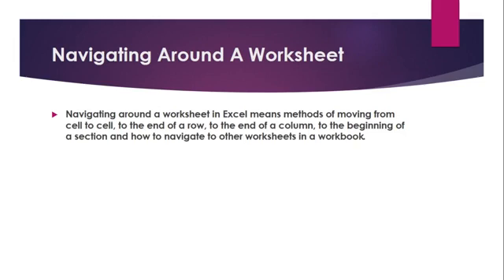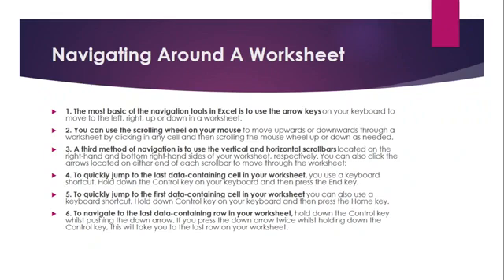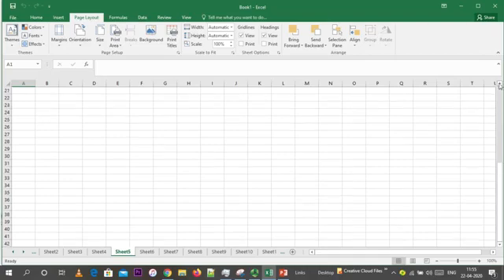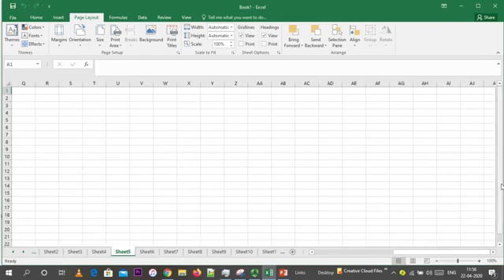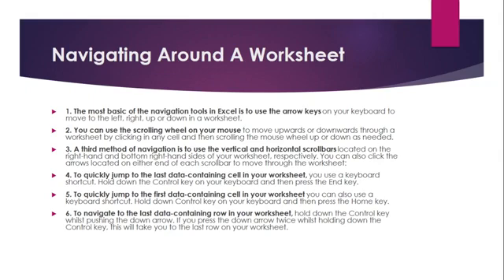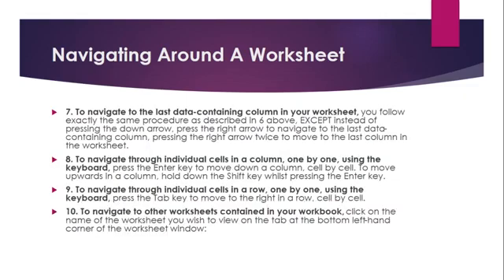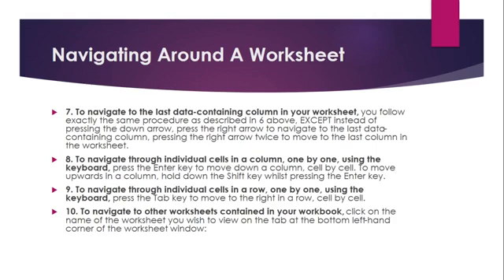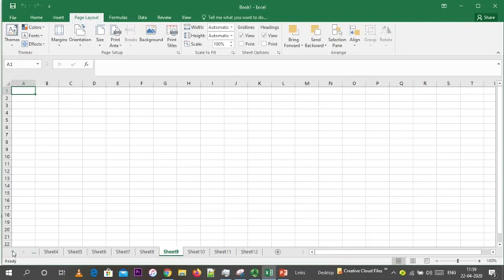Unit 4 3 Working with Excel Part 2